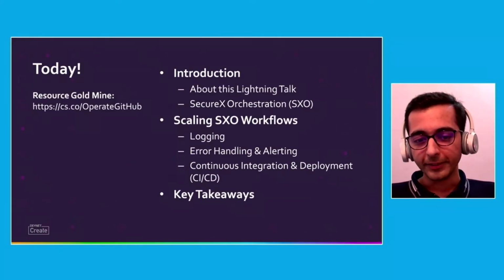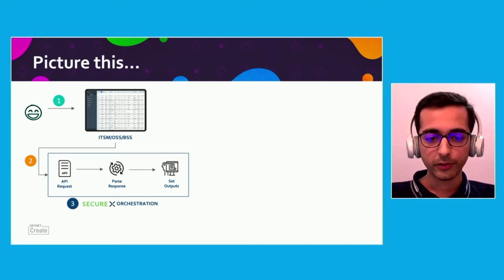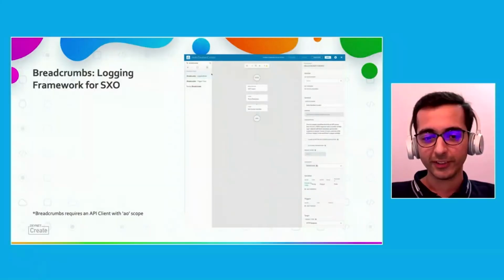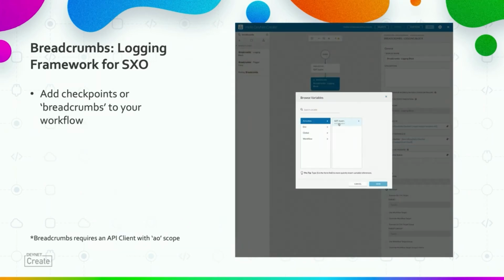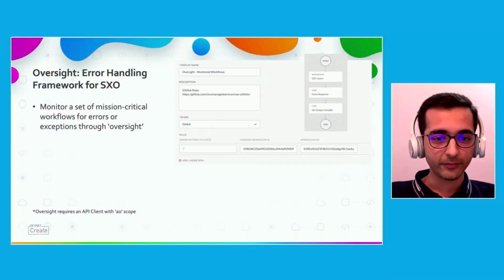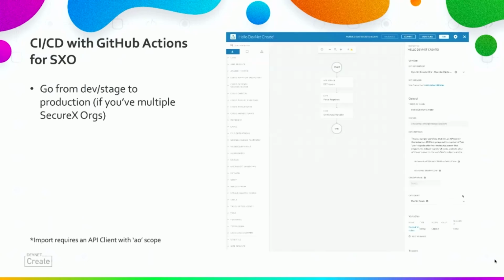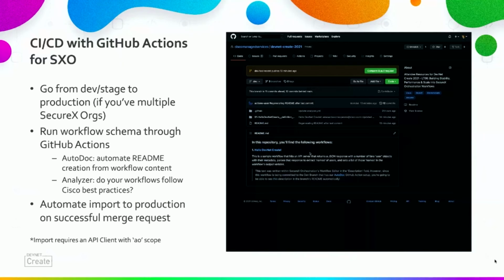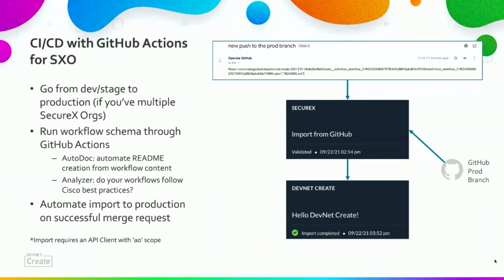DevNet Create 2021 - Building stability, performance & scale into SecureX Orchestration Workflows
Lightning Talk. Attendees will learn how to improve stability & performance of their SecureX Orchestrator workflows, by employing frameworks for: 1. Stack Trace & Verbose Logging 2. Error Handling & Alerting 3. Continuous Integration & Testing Pipelines